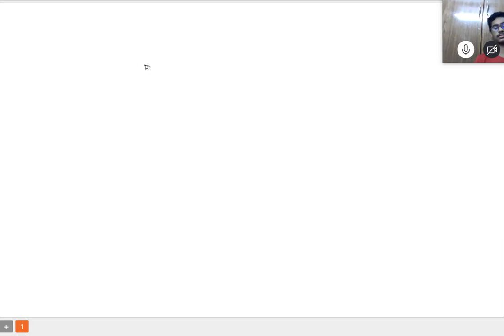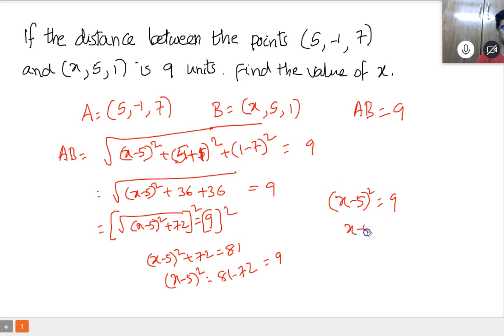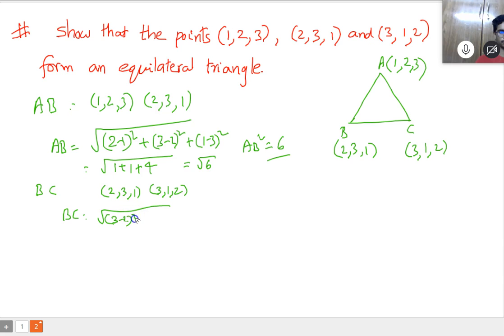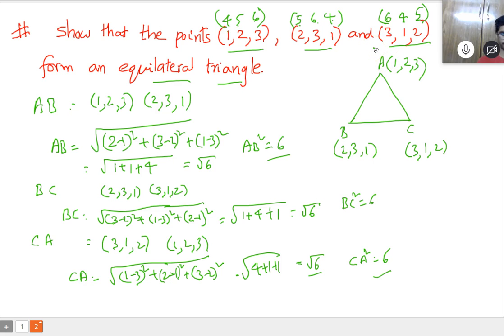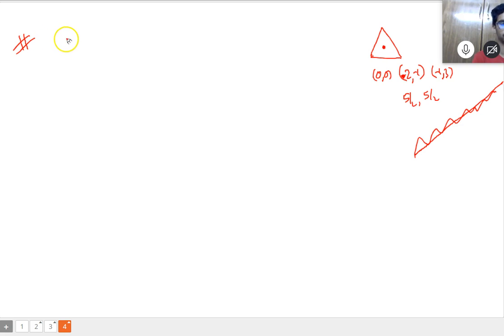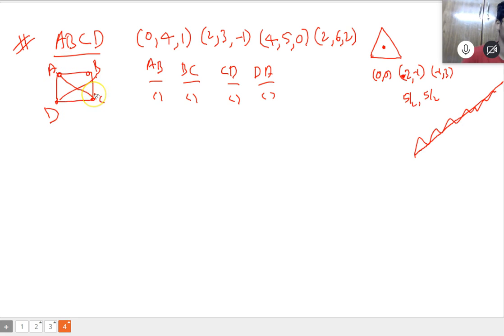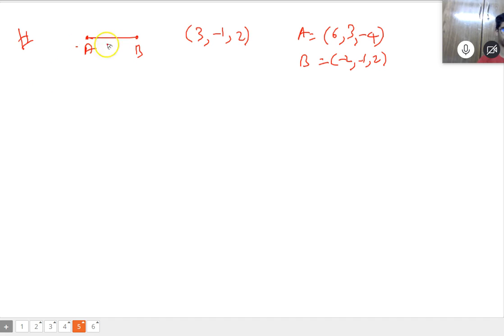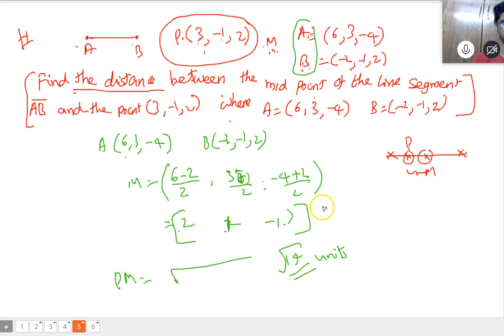The best way to explain coordinate geometry for CBSE Grade 11.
This video explained the distance between two points. As finding these points we can find the value of x. Student interaction with the teacher and identify the solution to find out the distance between points can be calculated in easiest way